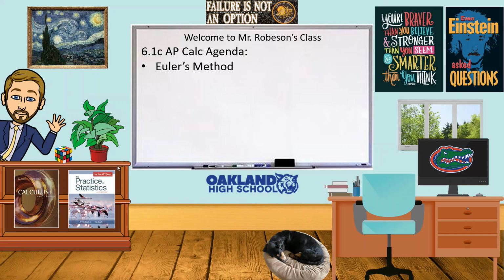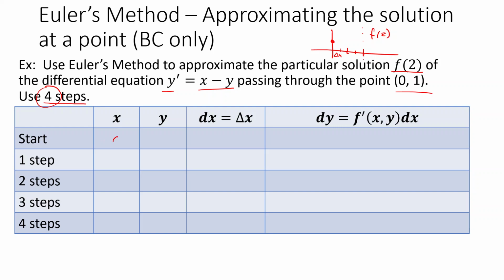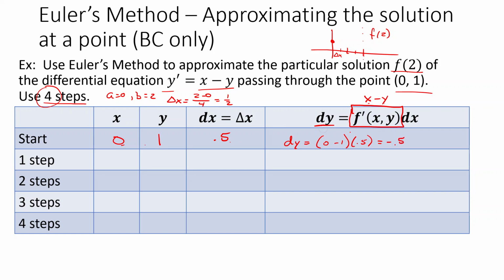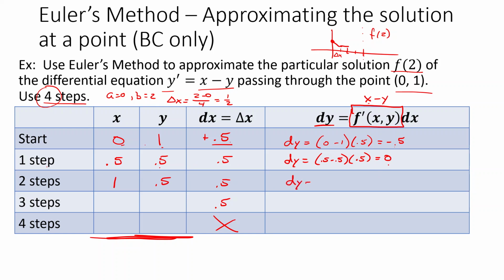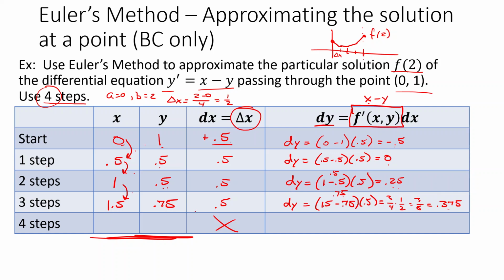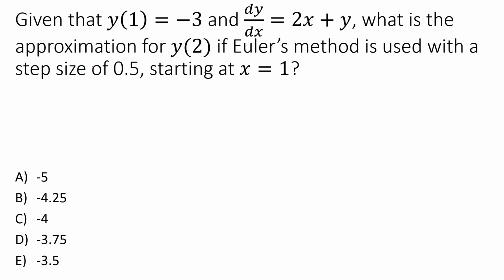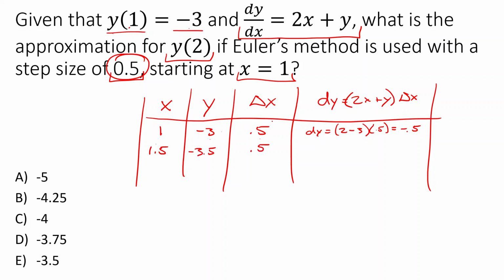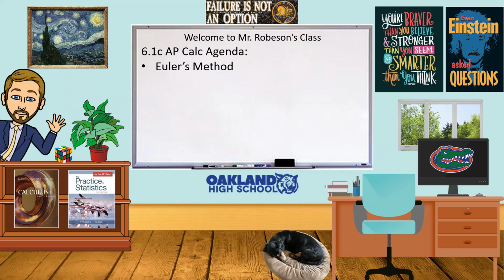6 1c Euler's Method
In this video I go over how to use Euler's Method to approximate a function value.